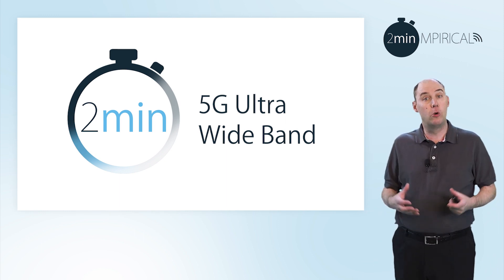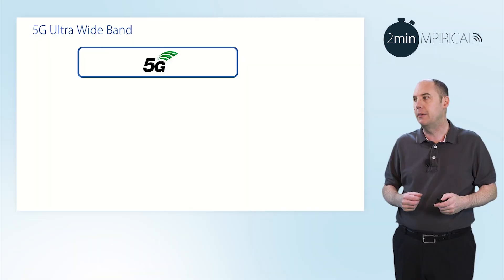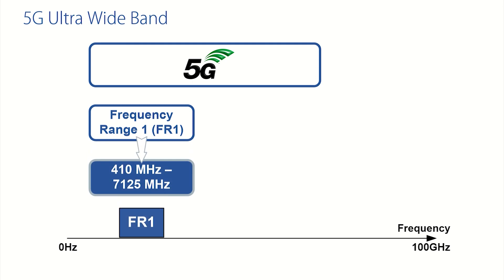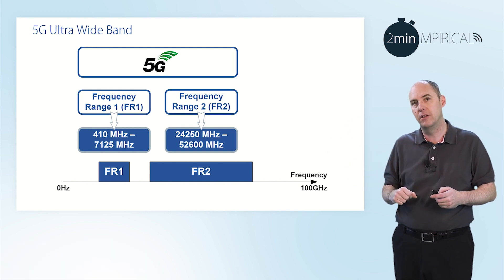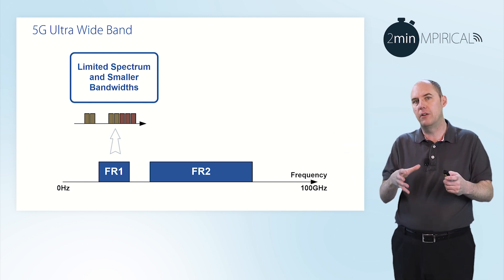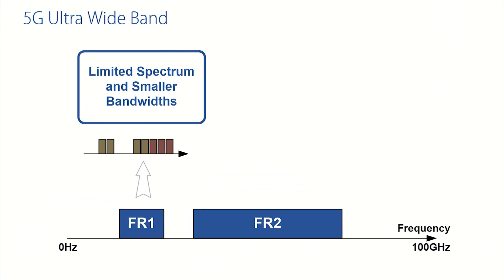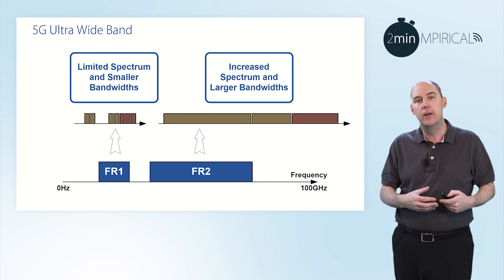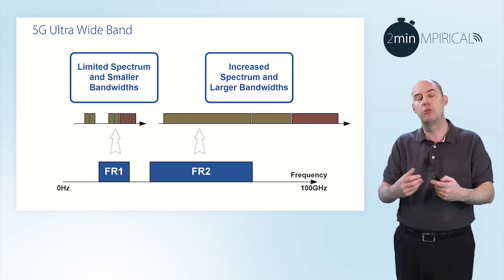5G Ultra Wide Band - Mpirical